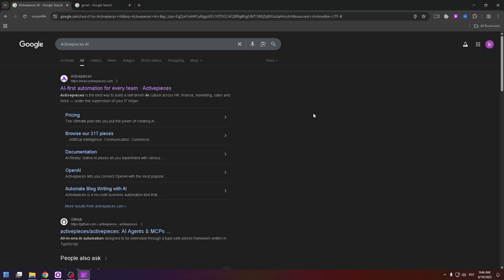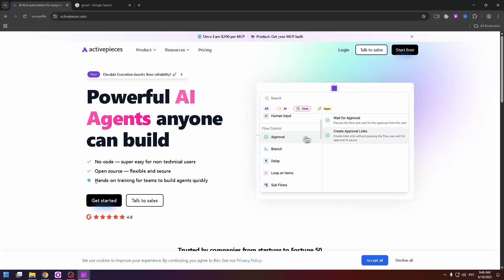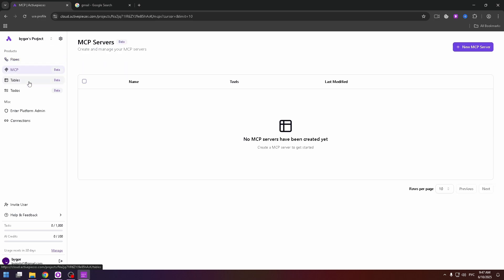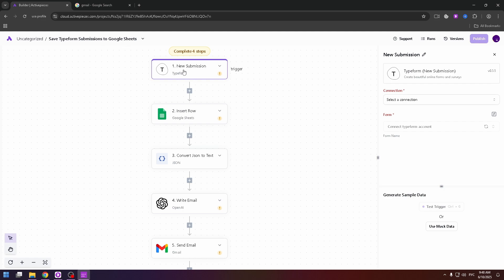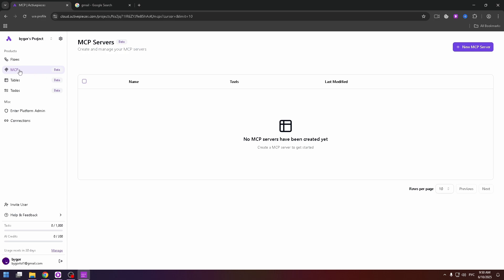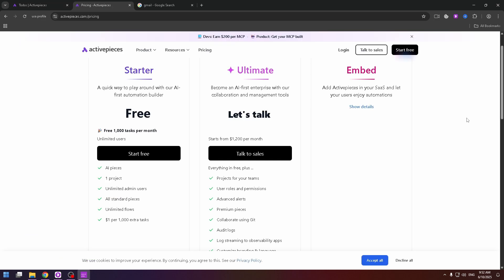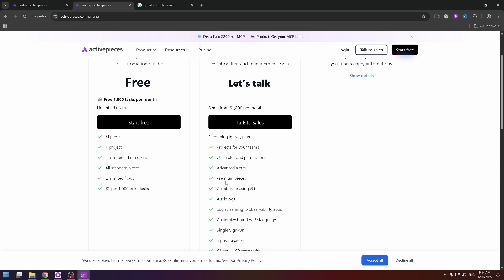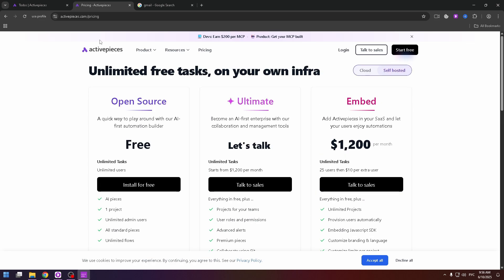How To Use Activepieces Ai - Best Tutorial For Beginners 2025 (Review)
activepieces review | activepieces overview